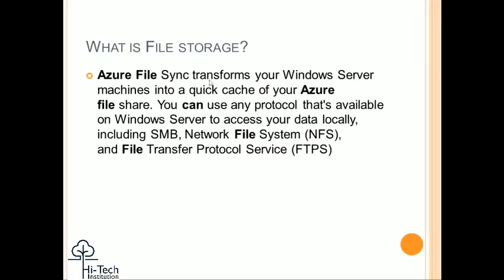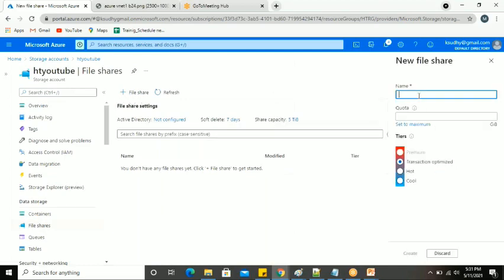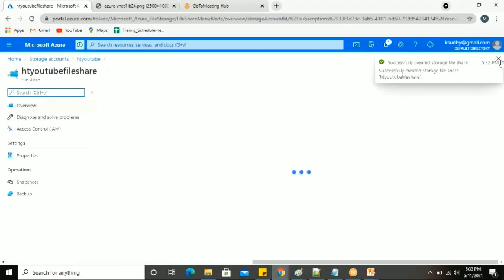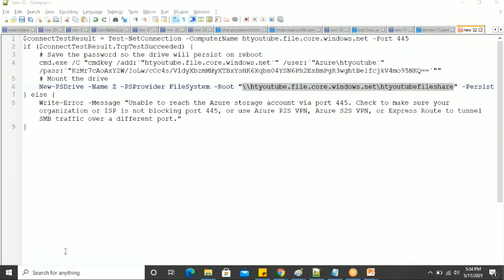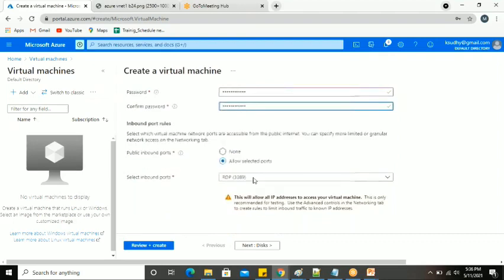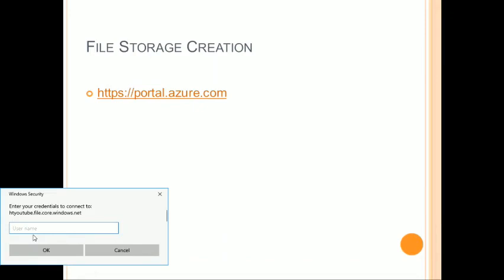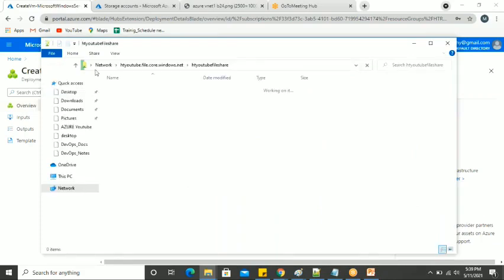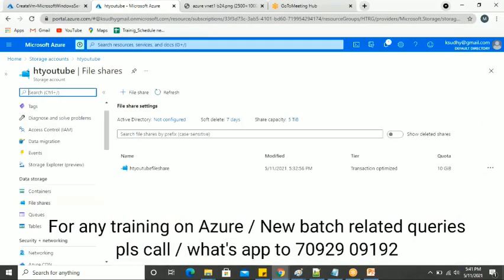Azure Storage Account - PART 3 | Microsoft Azure Tutorial For Beginners | Microsoft Azure Training